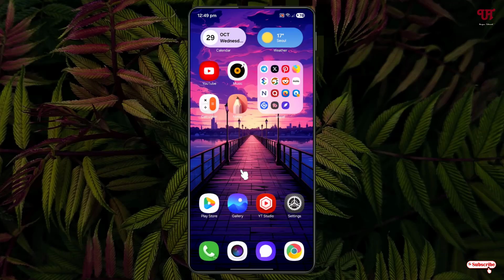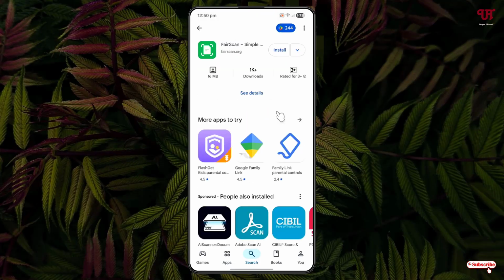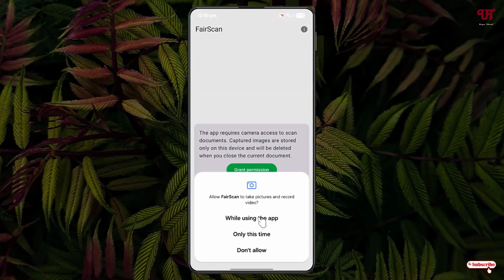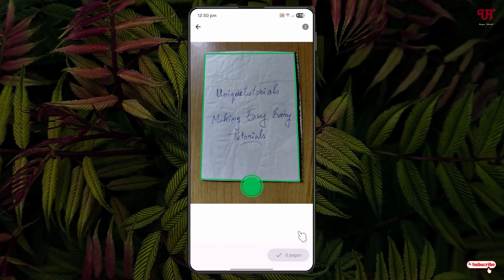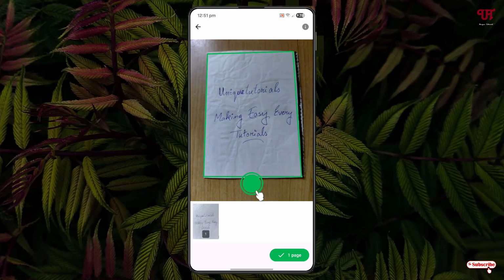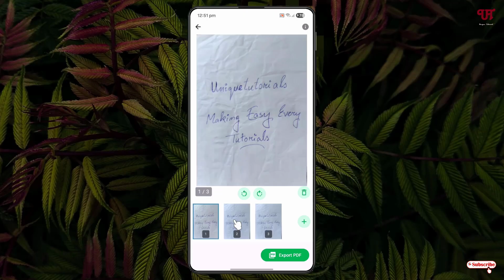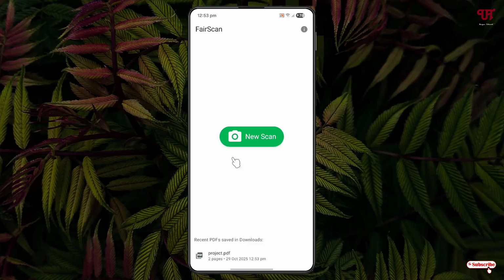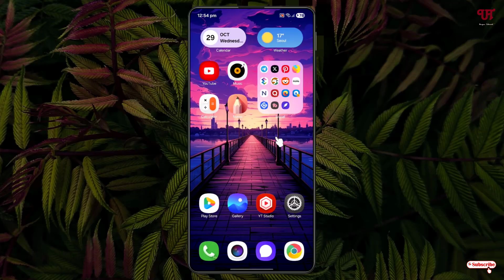How to get a simple Document Scanner with continuous scanning feature for Android smartphones ?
This video tutorial is all about How to get a simple Document Scanner with continuous scanning feature for Android smartphones.